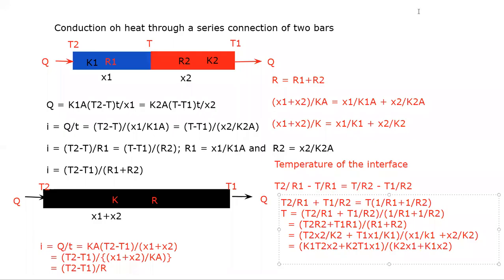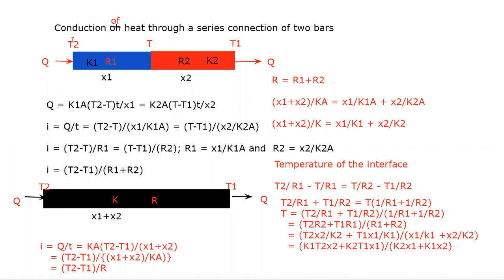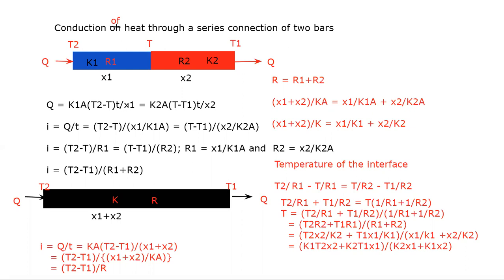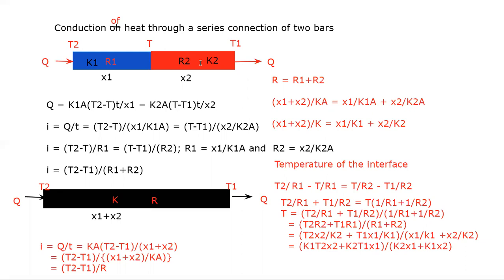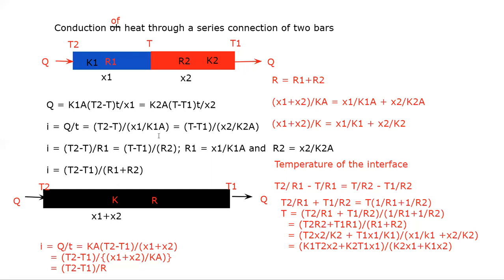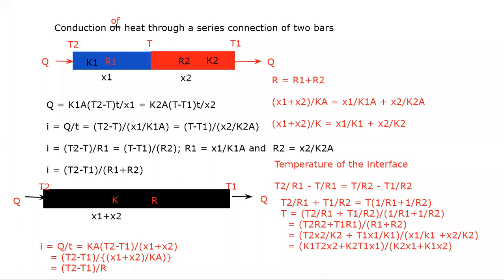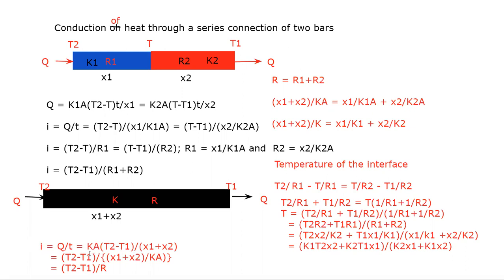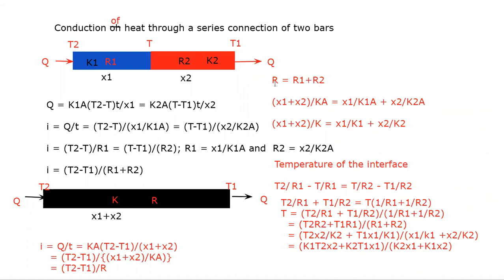Equivalent thermal conductivity of bars/rods connected in series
In this video, the equivalent thermal conductivity of two bars connected in series is derived and extended to infinite number of bars